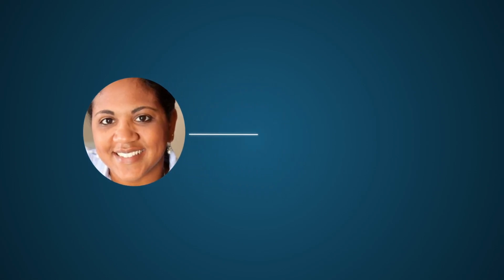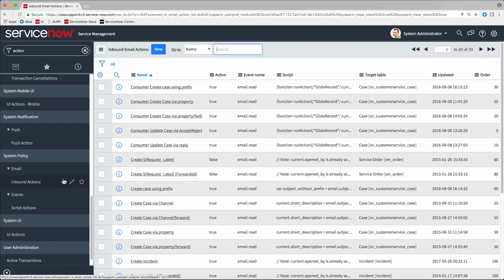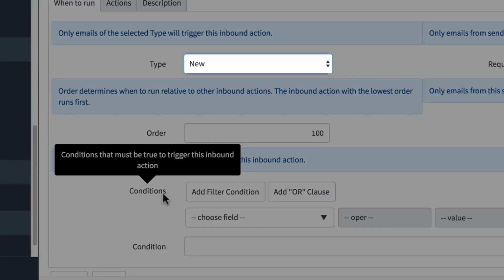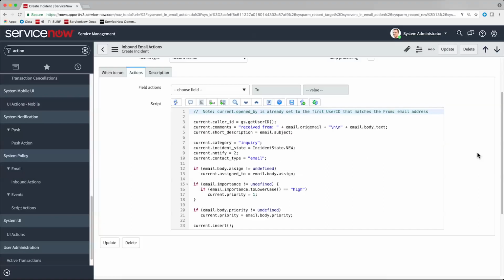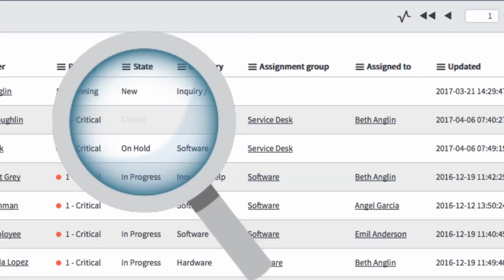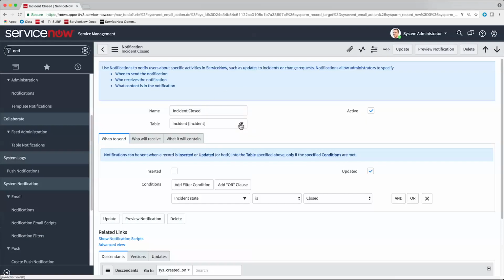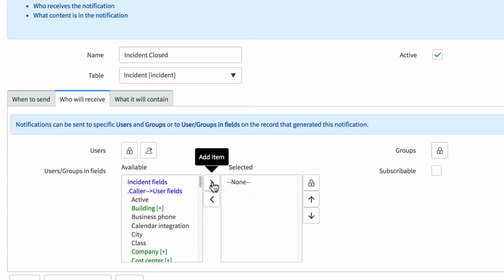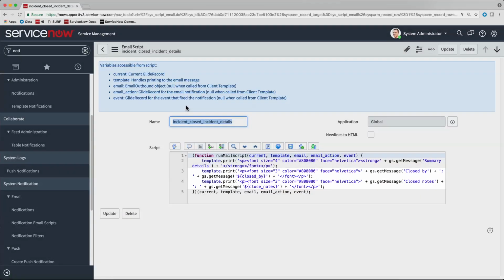Configuring Inbound Email Actions and Notifications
How to configure inbound email actions and notifications.

Applies to the Istanbul release of ServiceNow. May apply to future releases as well.

This video covers:
♣ Configuring inbound email actions
♣ Configuring email notifications